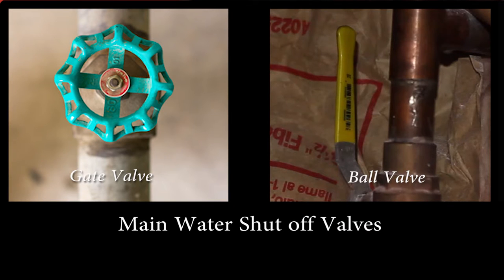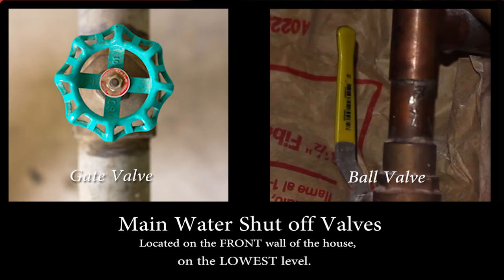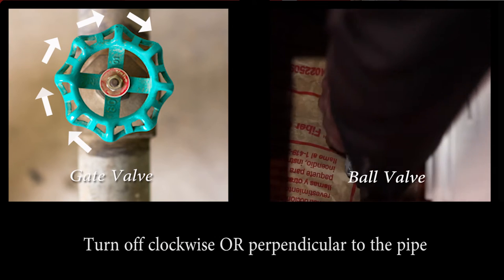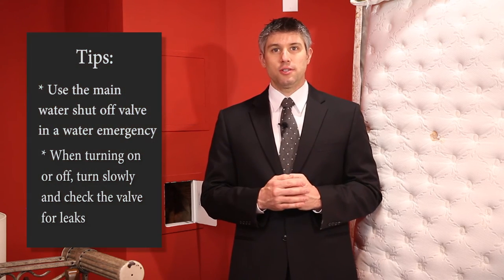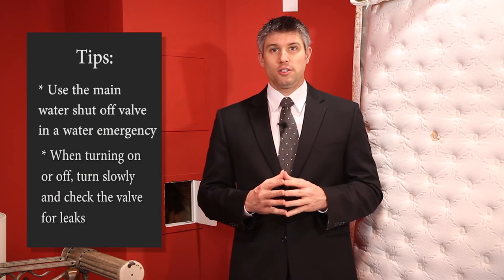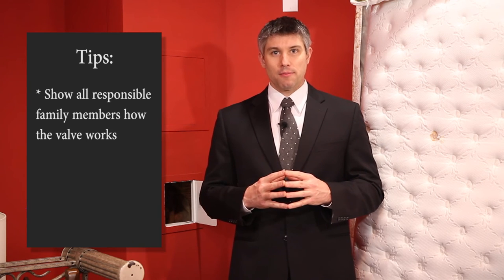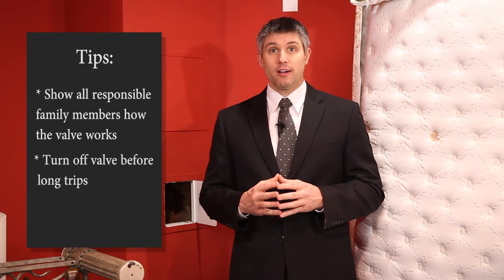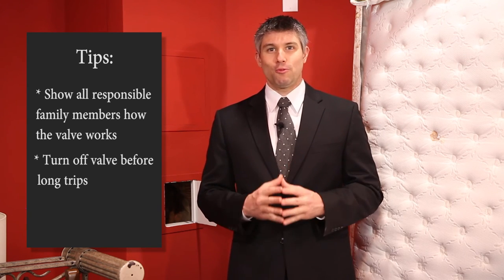Main Water Shut Off- Disaster Prevention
Jim Roy of LuxManor Real Estate explains the use of the main water shut off in your home and where to find it.

7315 Wisconsin Ave, Suite 205E